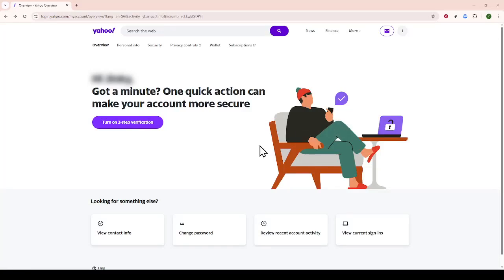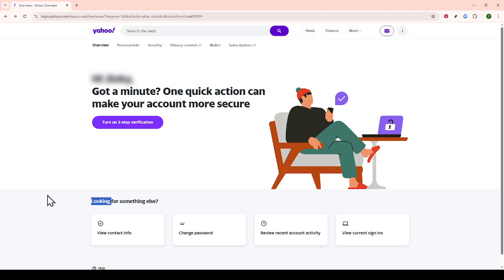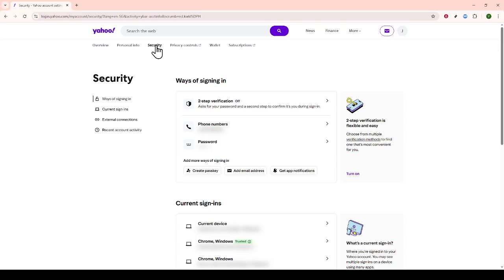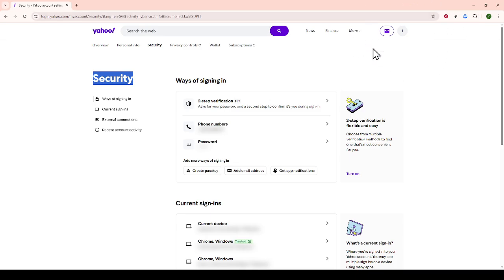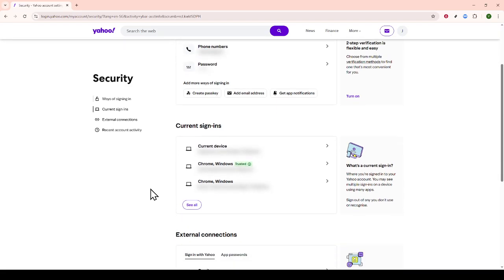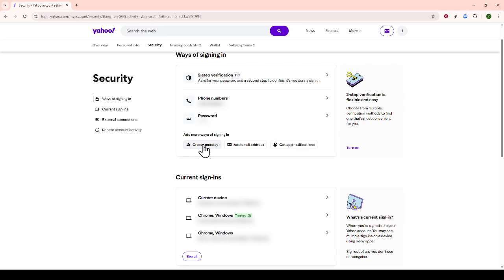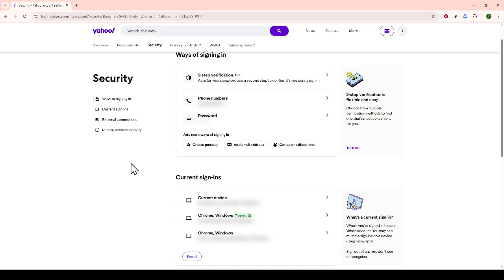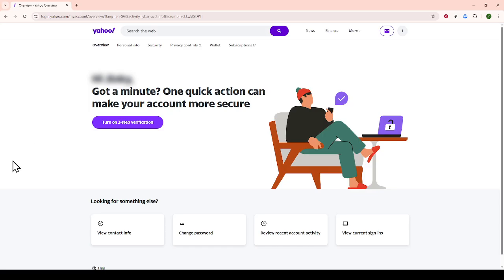How To Enable Passkey In Yahoo Mail – Easy Guide (2025)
Want a faster and more secure way to log in? In this Yahoo Mail tutorial, you’ll learn how to enable passkey login and sign in without a password. Follow these simple steps to set up passkey authentication and improve your Yahoo account security.

⏱️ Timestamps:
0:00 – Introduction
0:30 – What Is a Passkey
1:00 – Open Yahoo Account Settings
1:30 – Access Security Options
2:00 – Enable Passkey Feature
2:30 – Verify Device or Fingerprint
3:00 – Test Passkey Login
3:30 – Wrap-Up

Supported Platforms: Windows, macOS, Android, iOS